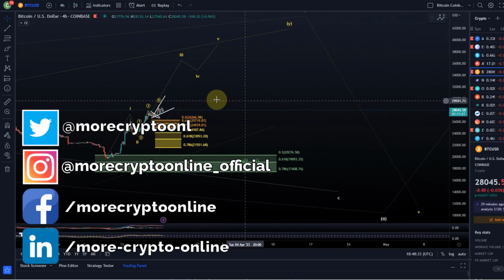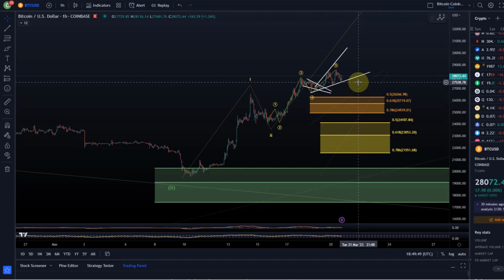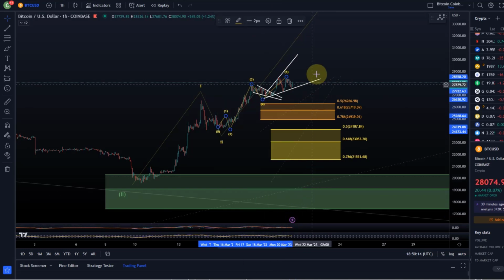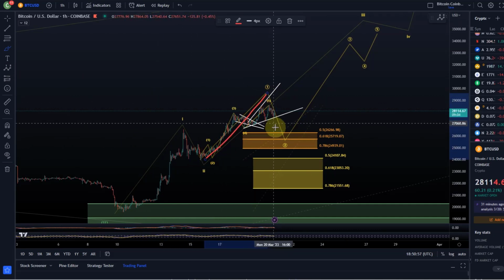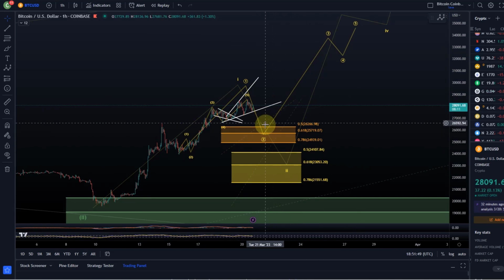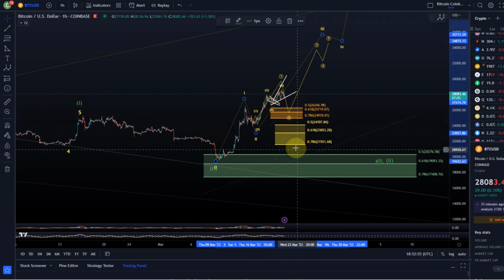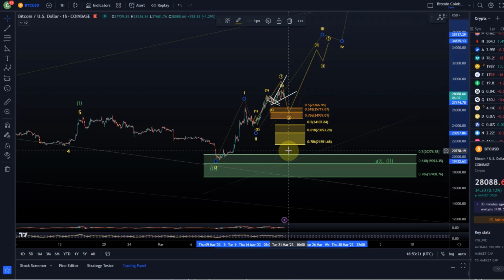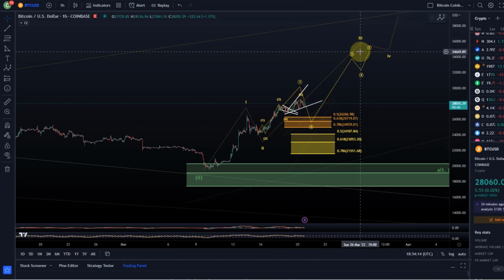Bitcoin BTC Price News Today - Technical Analysis and Elliott Wave Analysis and Price Prediction!